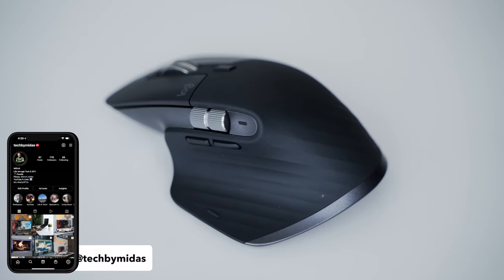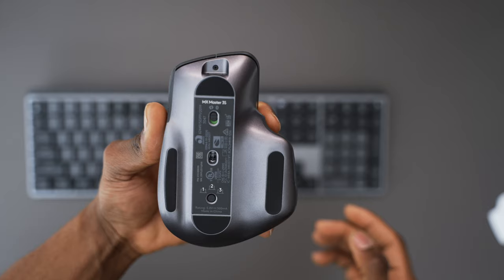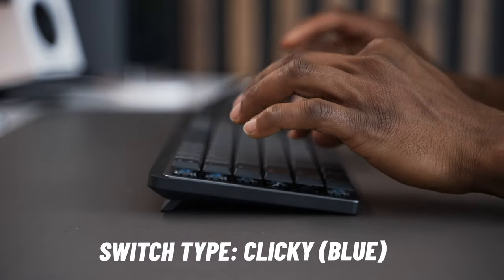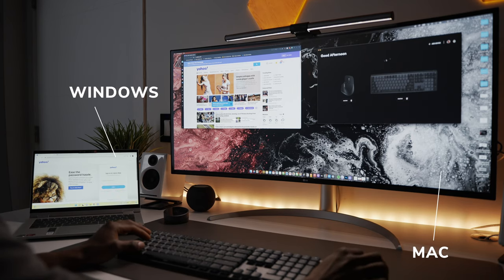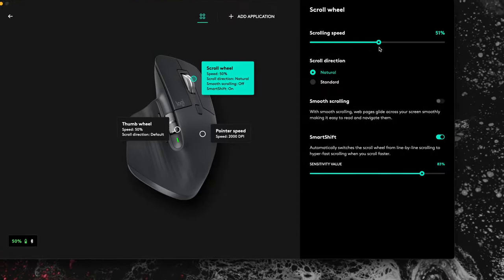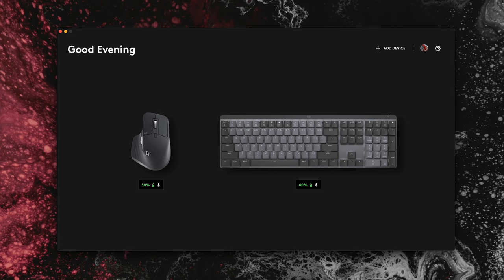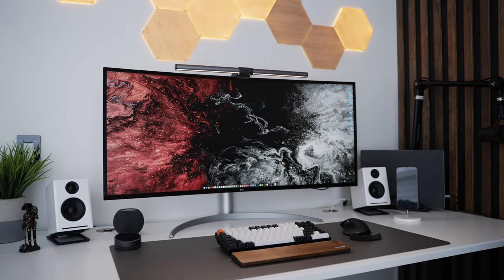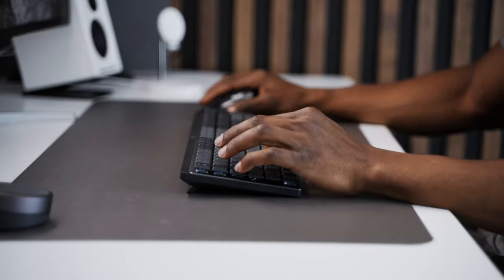Logitech MX Mechanical + Master 3S | BEST Productivity Keyboard & Mouse Combo (2022)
I've just recently added the Logitech MX Mechanical + Master 3S to my desk setup and so far I've found that it's probably going to be the best productivity keyboard & mouse combo I've used in 2022.
Logitech MX Mechanical
Logitech MX 3S
Carpio 2.0 Gliding Wrist Pad
Try Amazon Prime for 30 days FREE
00:00 Intro Montage
00:08 Backstory & Prices
00:54 Box Content & Setup
01:23 MX Mechanical
03:37 MX 3S
05:49 Charging & Battery Life
06:38 Final Take